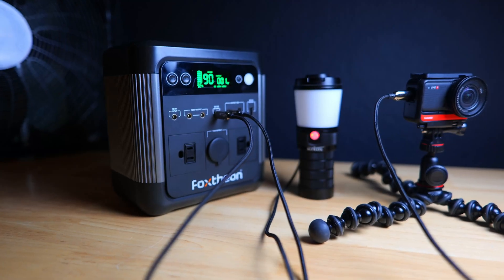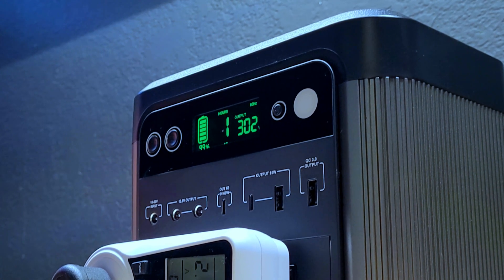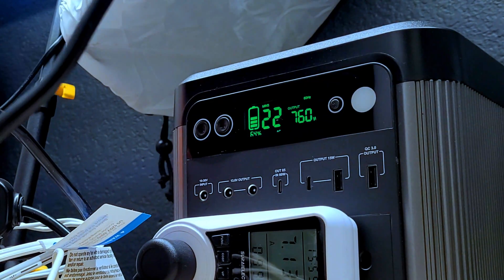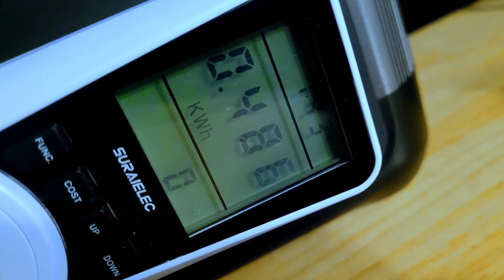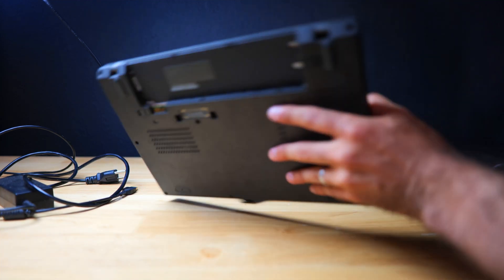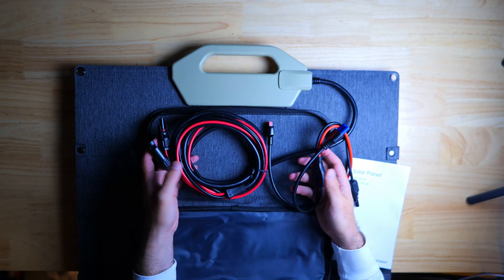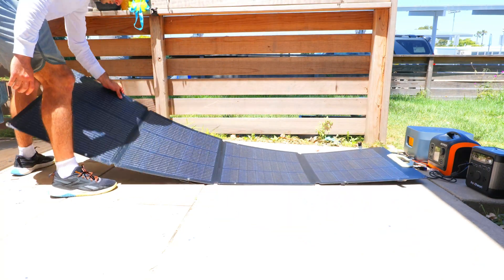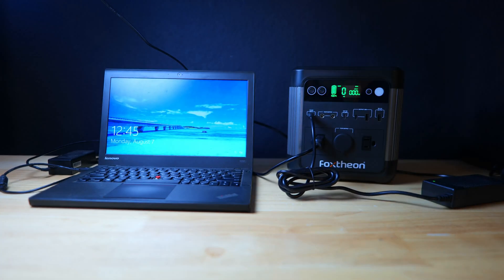Foxtheon iGo600 Power Station and SP200 Solar Panel Tested!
Timestamps
00:00 Intro
00:17 Foxtheon iGO600
01:01 Power Station Test
03:21 Foxtheon SP200
04:15 Solar Panel Test